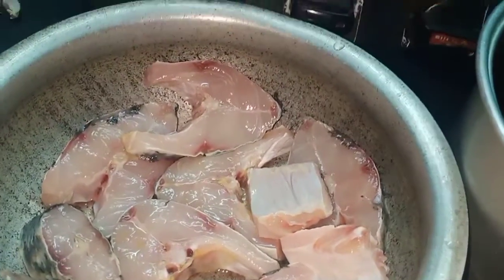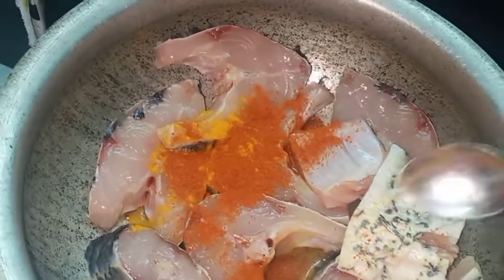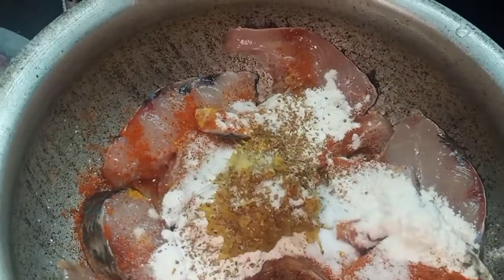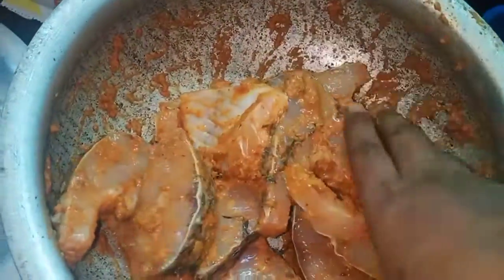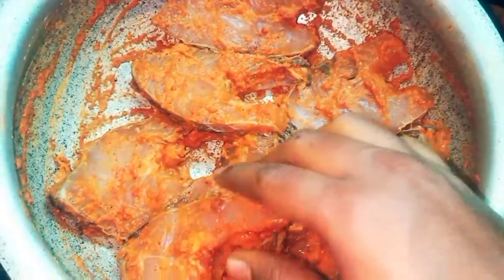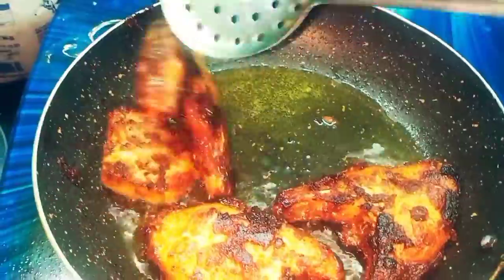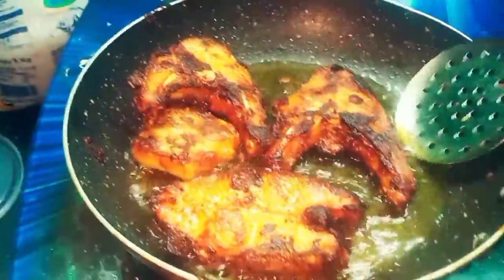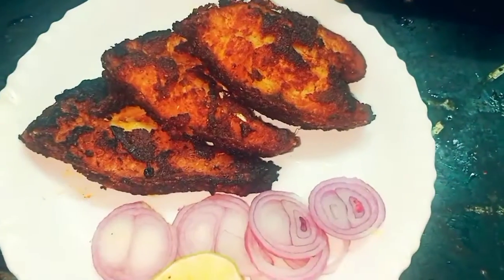fish fry recipe // fish fry soo tasty and easy😍😍